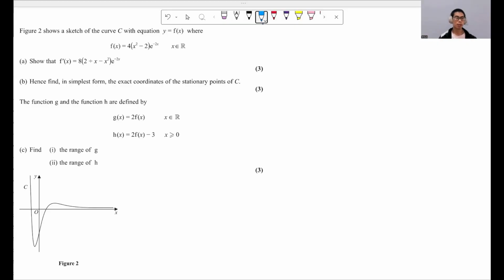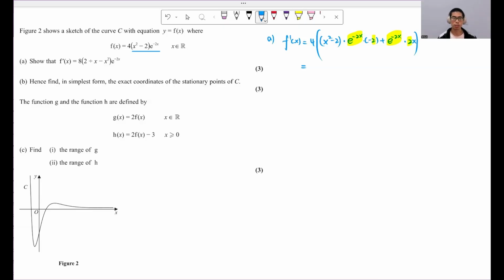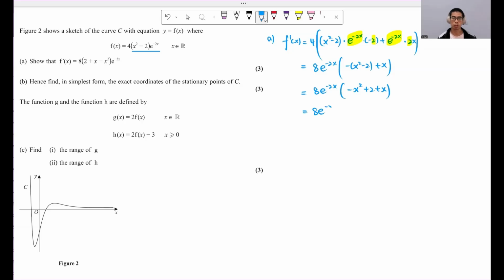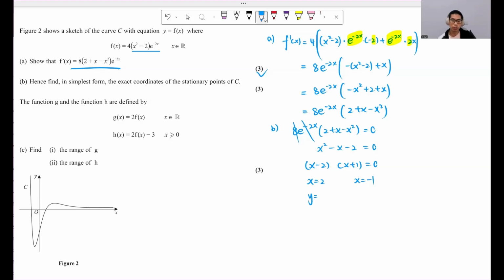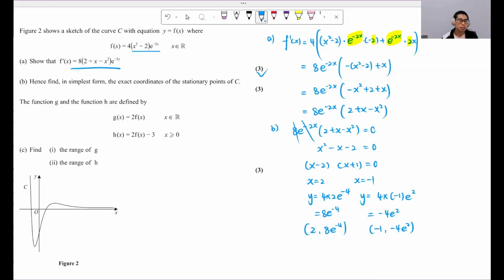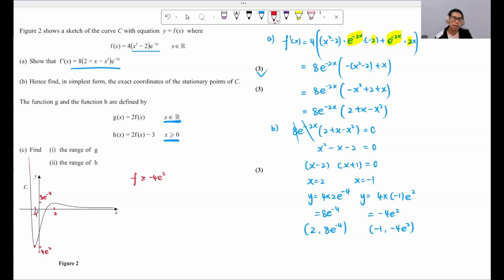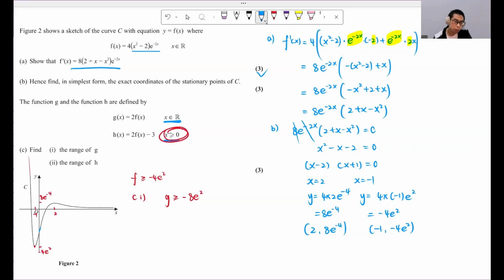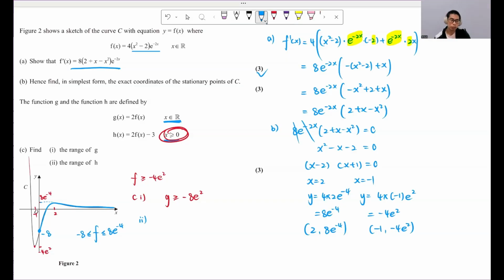Edexcel A-Level Maths 2020 Paper 1 Q9 | Differentiation | Full Step-by-Step Explanation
In this tutorial, we tackle Edexcel A-Level Maths 2020 Paper 1 - Question 9. We walk through differentiating an exponential-polynomial product and using the results to determine the range of complex transformed functions.
📚 Topics covered:
Product Rule Execution: Differentiating f(x) = 4(x² - 2)e^(-2x) by setting u = 4(x² - 2) and v = e^(-2x).
Stationary Points: Solving f'(x) = 0 to find coordinates at x = 2 and x = -1.
Range of g(x): Scaling f(x) by a factor of 2 and identifying the global minimum based on the stationary points.
Domain Constraints: Analyzing h(x) specifically for x ≥ 0, which shifts the range boundaries significantly.
🎯 Key Learning Outcomes:
✔️ Master the chain rule application within the product rule (for e^(-2x)).
✔️ Understand how to translate stationary point y-values into a function's range.
✔️ Learn to account for restricted domains when defining valid output sets.